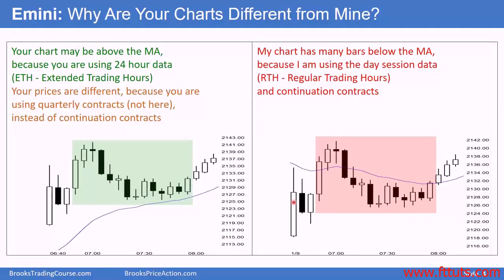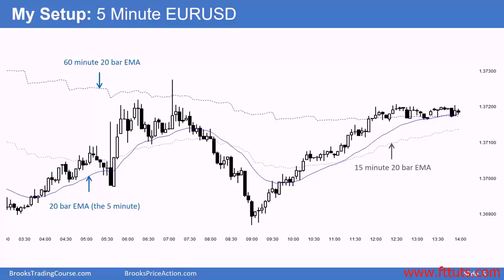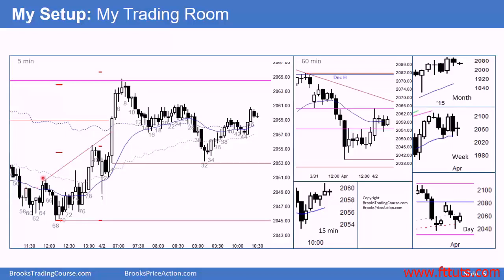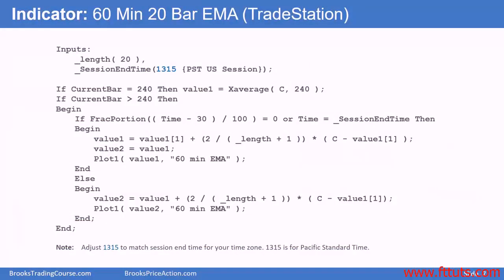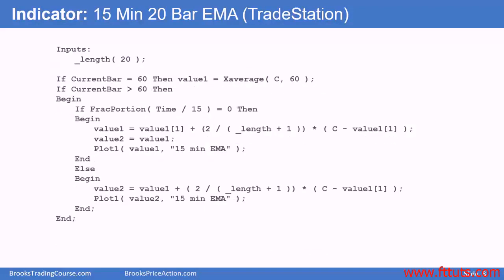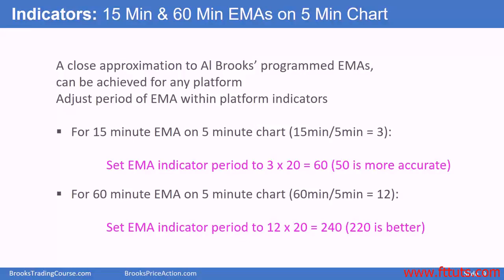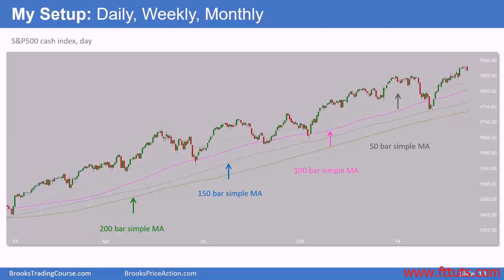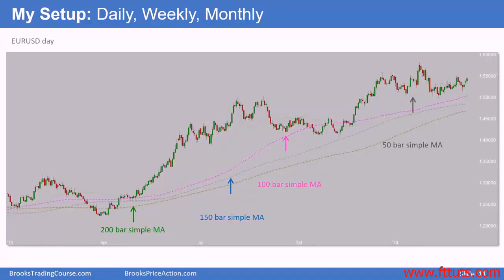Video 04 My Setup